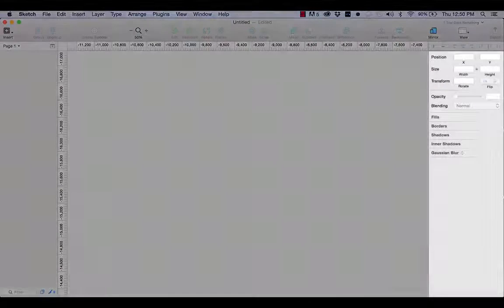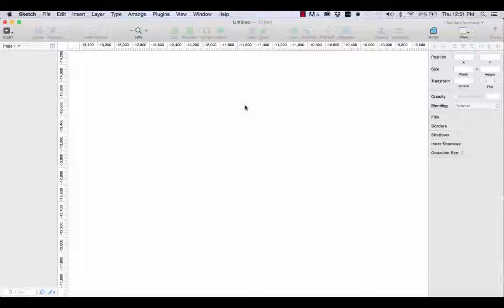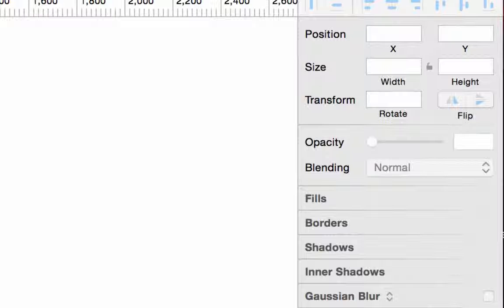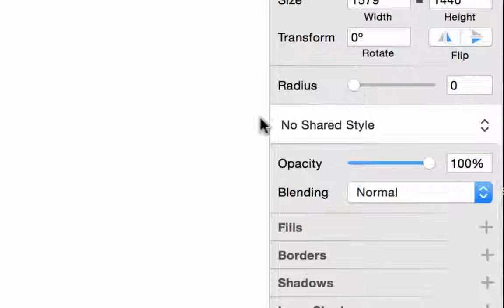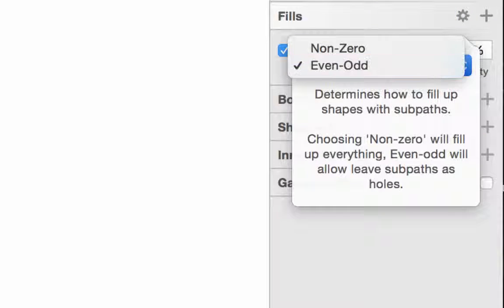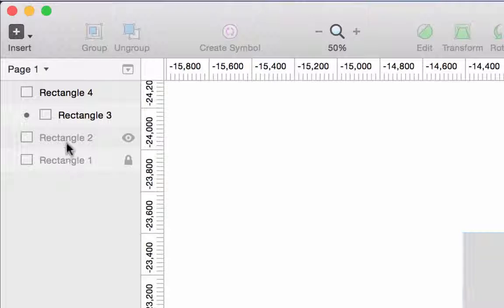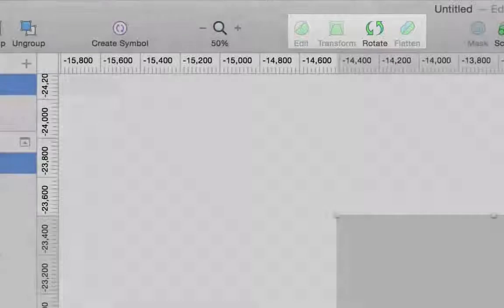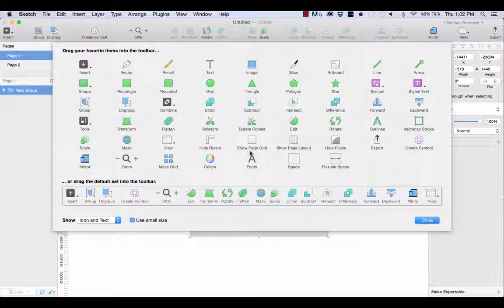Mobile App Design In Sketch 3: UX and UI Design From Scratch2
Click on Below Link to get Free Course
This Offer is for limited time
Course Description
MASSIVE UPDATE 7/30/2015

Double the content is now being added!

UPDATED 5/21/2015

UPDATED 4/14/2015

Rob Percival will take you into Xcode and teach you how to implement actual designs into x-code. You will be one step closer to becoming a full functioning front end designer!

Learn the basics of user experience, app design, and tools you will need to build the most beautiful and user friendly mobile apps on the app or google play store using Sketch 3.

Build a strong foundation in Sketch 3 and user experience design with this tutorial for beginners.

Sketch 3 Introduction & Tools
Sketch School 101: A deep dive into Sketch 3
UX research and design with best practices.
Build one of the most user friendly and beautiful apps on the app store.
Learn a new skill that can change your life.

Sketch 3 gives everyone the ability to build professional looking designs with zero experience. You must either have a Mac, or be running the OS X environment on your windows computer. Sketch 3 is free for 30 days.

You will become a full fledged mobile app designer by the end of this course, and will have the skills to design anything. You will even be able to export your work for implementation into actual mobile app development.

Mobile app designers are averaging over $100k a year(U.S. numbers)

This course is great for people with zero design experience, or experienced designers that want to learn and master Sketch 3. With more content than any other Sketch course, you will learn app design fundamentals and establish a great understanding of the concepts behind user centered design. Additional resources, quizzes, and assignments will be given through out the course to continually test your knowledge.

Starting with an introduction to the Sketch 3 interface, we will quickly dive straight in to designing our first mobile app screen. By learning by doing, you will establish a strong understanding of the basic sketch features and tools.

With these basics mastered, the course will take you through what we call Sketch School 101, and UX School 101. In these sections, you will learn everything required to master Sketch 3, as well as the basic fundamentals of user experience research and application.

Then it is time to apply our knowledge and newly acquired skills to creating our own app, from idea, to researching, to mocking up, to designing, and finally prototyping and deployment of assets to developers.

Students completing the course will have the knowledge to create beautiful and usable apps that leave people with a smile on their face.

Complete with image downloads and sketch files, you will be able to work alongside the author as you complete each step to achieving a verifiable certificate of completion upon finishing the course.